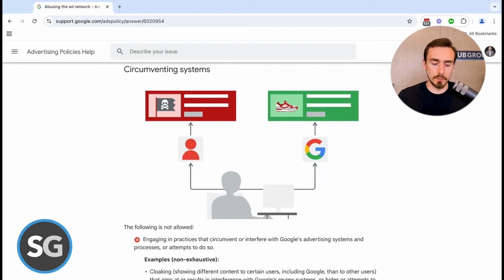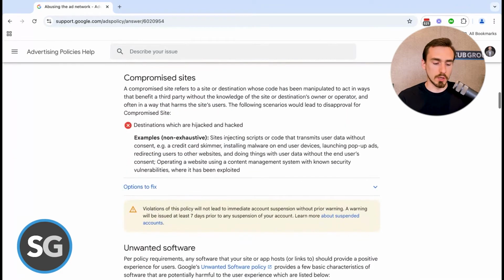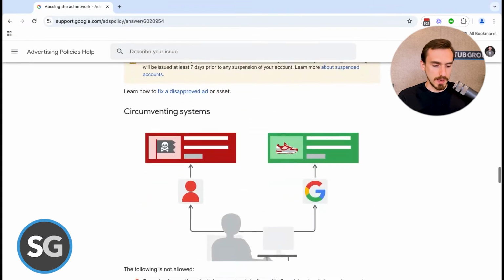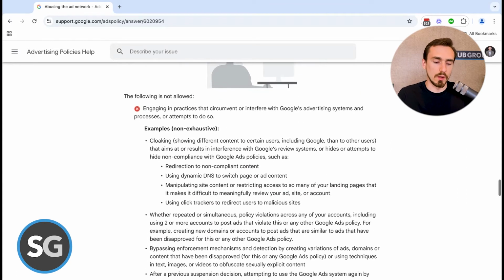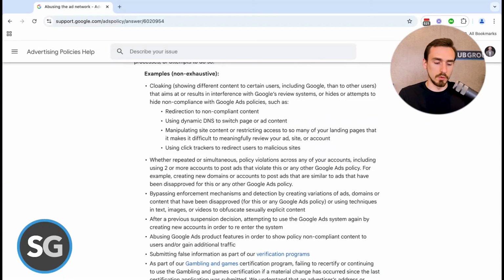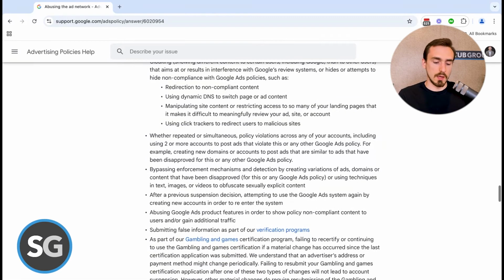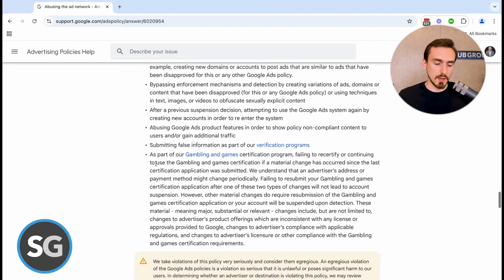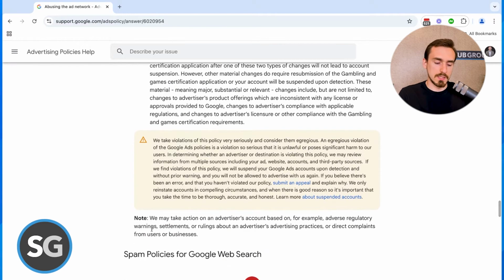How to Fix Google Ads Circumventing Systems Suspension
If your Google Ads account has been suspended for "Circumventing Systems", you're not alone—this is one of the most common and challenging violations advertisers face.

In this video, John Horn, CEO of StubGroup and digital marketing expert, breaks down:

-What the Circumventing Systems policy really means
-Common triggers (like multiple accounts or redirect issues)
-Real-world examples we've solved
-How you can start the process to recover your account

Chapters
0:00 - Intro: What is Circumventing Systems?
1:10 - Why This Is One of Google’s Most Common & Serious Policies
2:00 - Direct Examples from Google’s Policy
3:15 - Multiple Accounts & How They Trigger Suspensions
4:50 - Are Multiple Ad Accounts Allowed? (Yes, but…)
6:20 - The Risk of Using One Account for Multiple Sites
7:35 - A Real Example: Redirects from an Old Domain
9:10 - Overlap With Other Policies (e.g., Malicious Software)
10:25 - The Catch-All Nature of Circumventing Systems
11:00 - Your Online Reputation Matters to Google
12:00 - Final Advice + How Stub Group Can Help